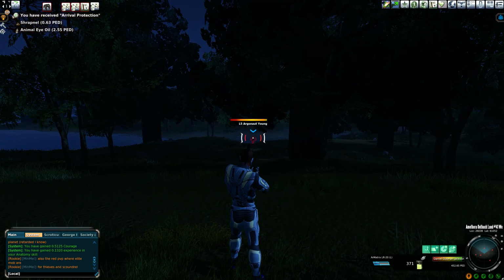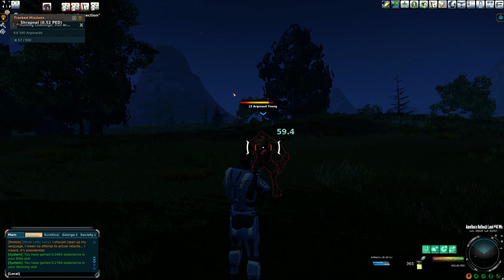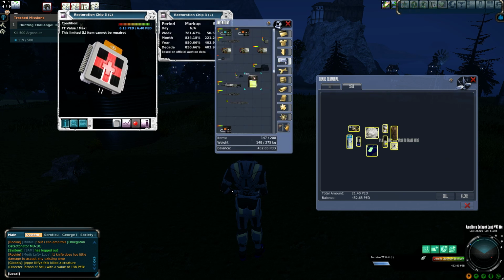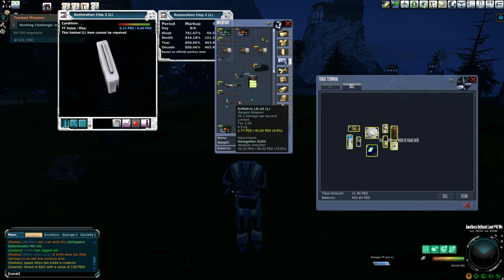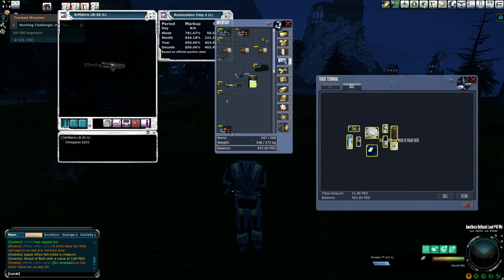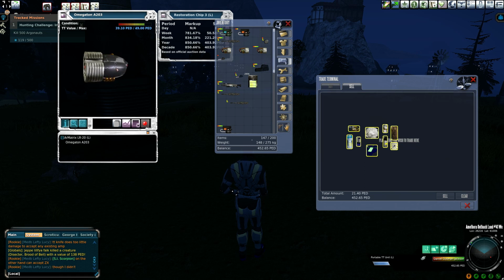Entropia Universe: A 50 ped Argonaut Hunt(Loot Pool Theories, Eco Hunting, and MORE)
As requested a few days ago today we are out on Calypso in the game Entropia Universe hunting ARGONAUTS!  That's right I heard a request, had a minute to spare and delivered. So today we're hunting argonauts, talking loot pool theories, the most expensive weapons in Entropia Universe, how to profit with the most expensive weapons in a virtual world, and just discussing Entropia Universe in general.  As always Entropia Universe questions, tips, tricks and comments are welcome below!